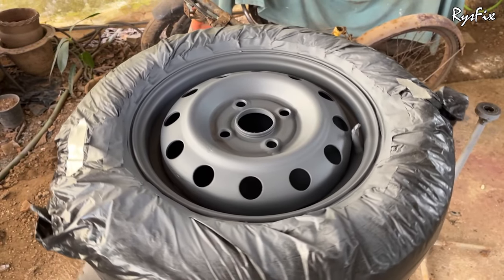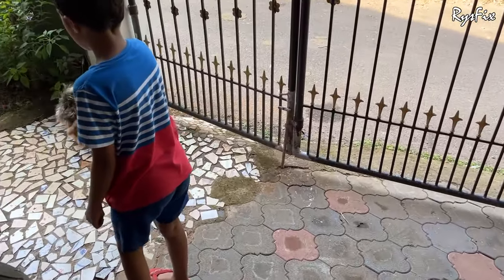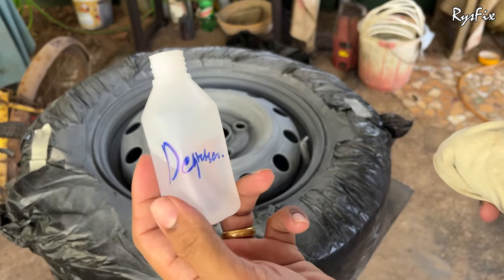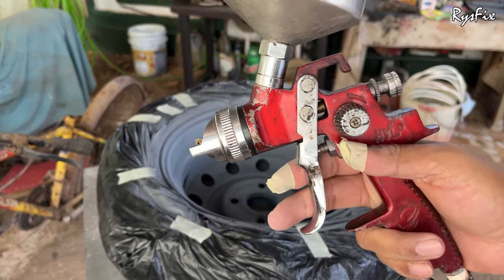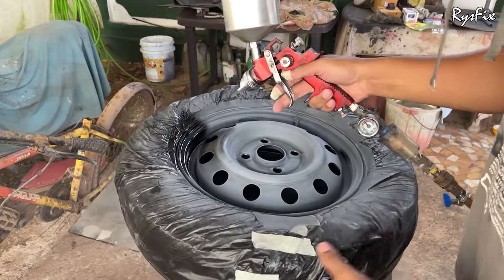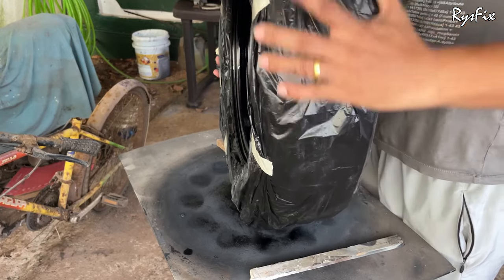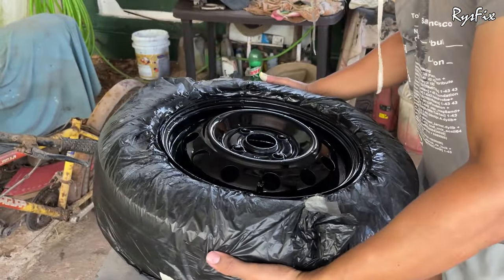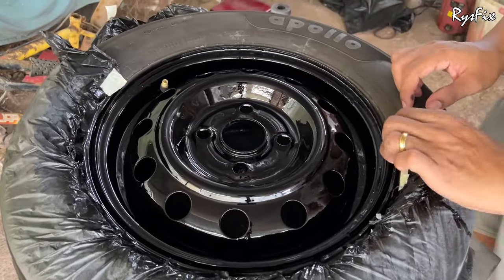Car Wheel Painting / Restoration: Step-by-Step Guide Part 2 | English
In this conclusive installment of our comprehensive series on Car Wheel Painting and Restoration, witness the final transformation of worn-out rims into stunning automotive highlights!

Follow along as we detail the step-by-step process, covering preparation, painting techniques, and finishing touches, bringing vibrancy and allure back to your wheels. Don't miss this ultimate showdown of skill and creativity in automotive restoration!

Learn how to fix your own car or bike with my easy-to-follow, step-by-step how-to-repair videos for both beginners and experts. Save money, know the job is getting done properly, and feel great after you fix your own bike or car!

I take a lot of pride in my "How to" videos because I like to help others learn how to fix their car or bike. I film, edit and publish each video on my own. They are concise with all of the essential information so anyone can follow along and fix their car from beginners to experts. I have had many viewers comment and let me know how I have taught them how to fix their car themselves and save them $$$ and I love it!

Car Wheel Painting / Restoration: Step-by-Step Guide Part 2